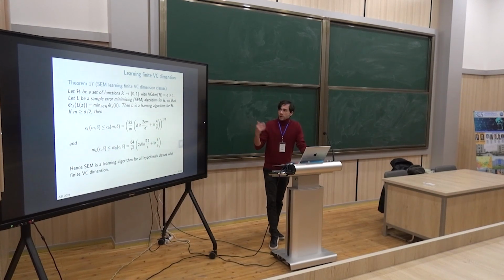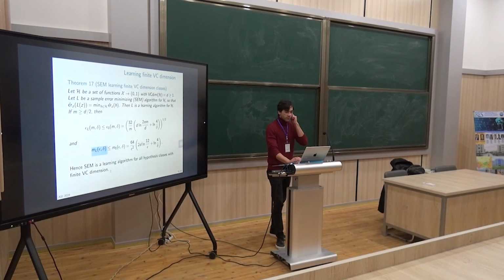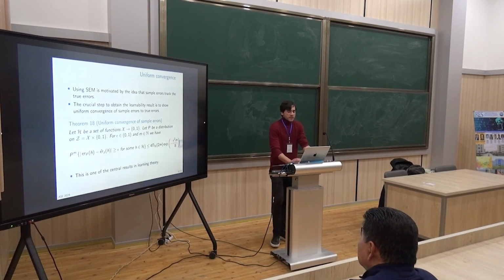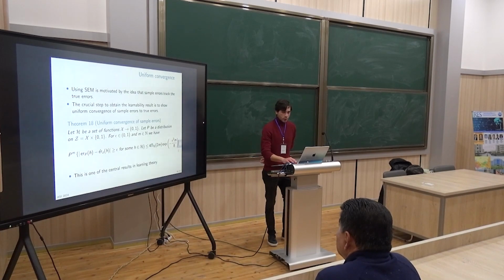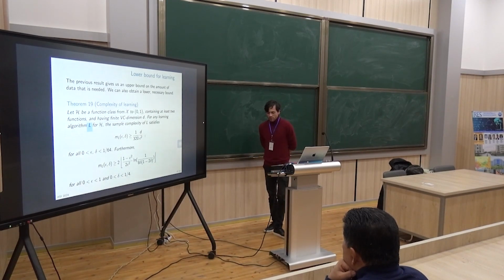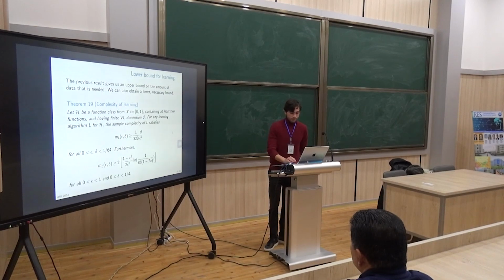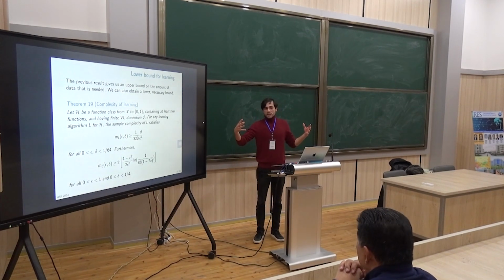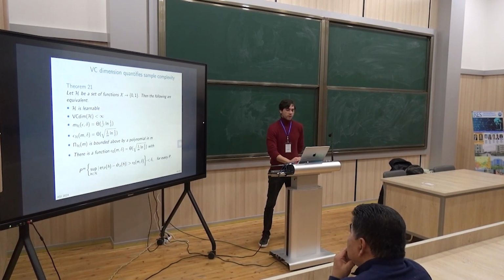07 01 2024 2